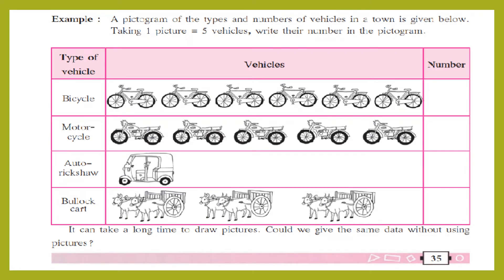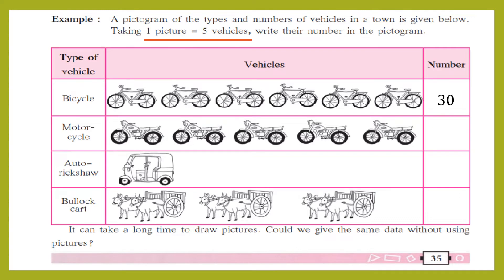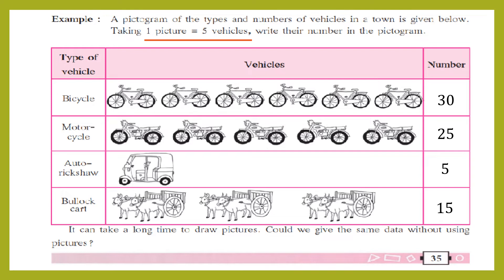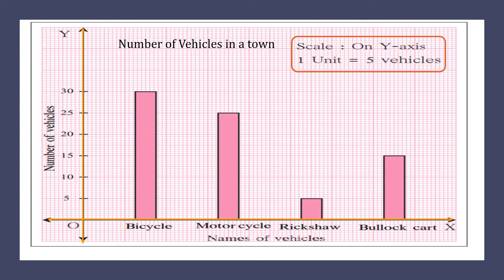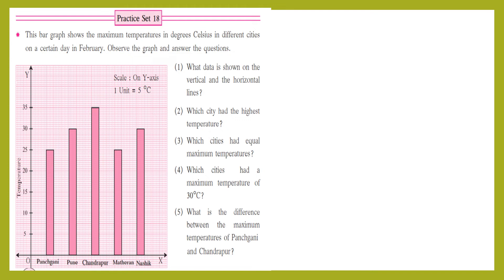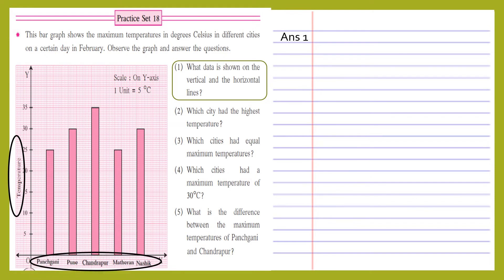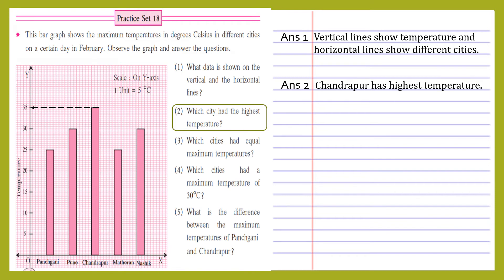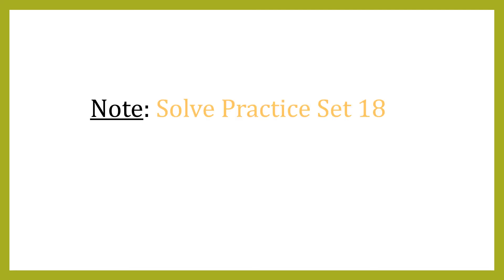Bar Graph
This video will help you to learn how to read bar graph